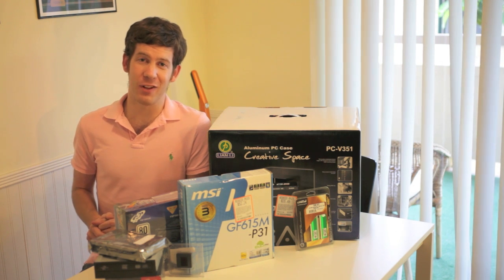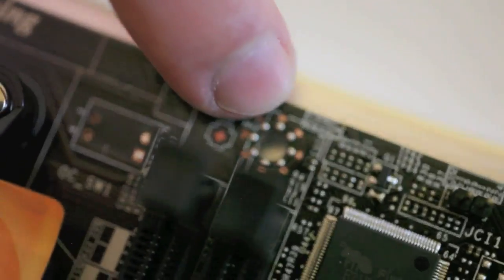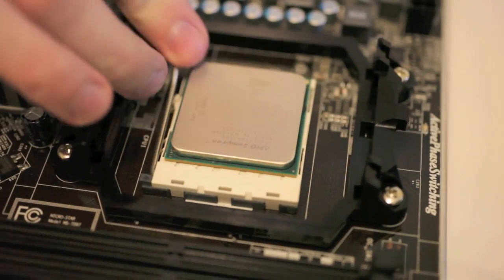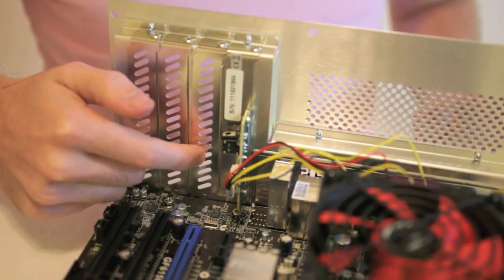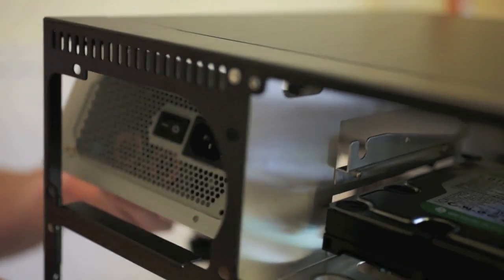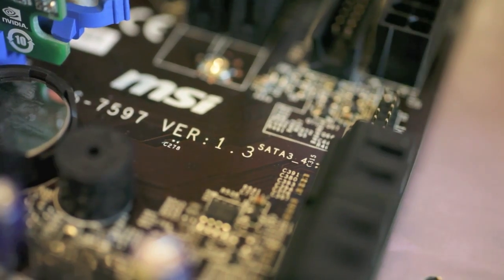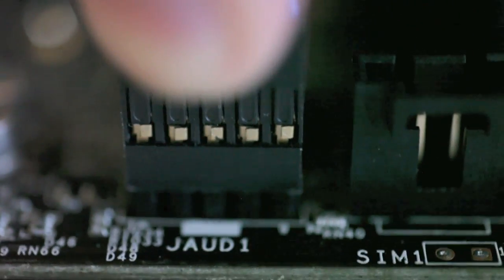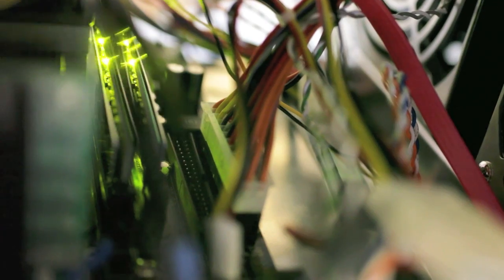How to Build a Computer From Scratch